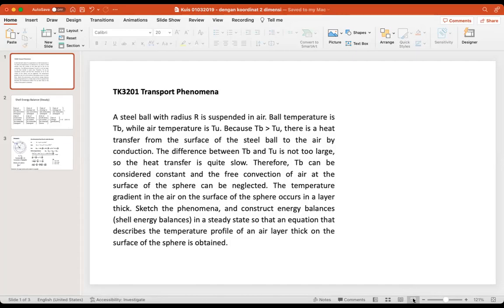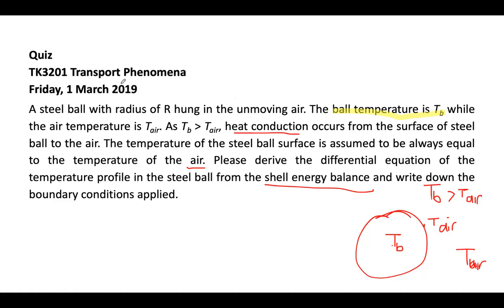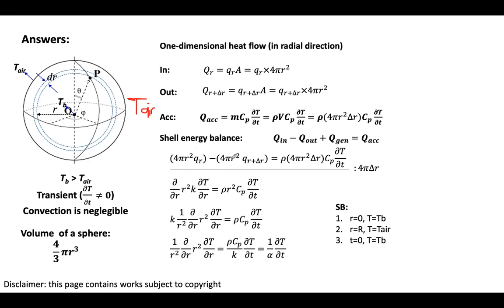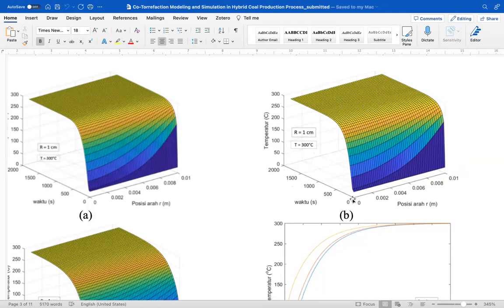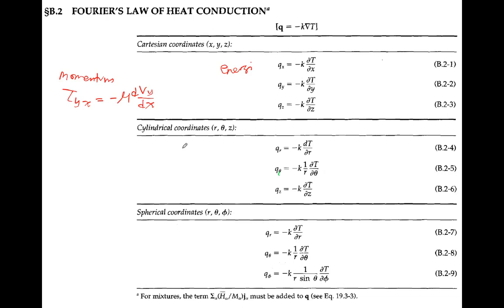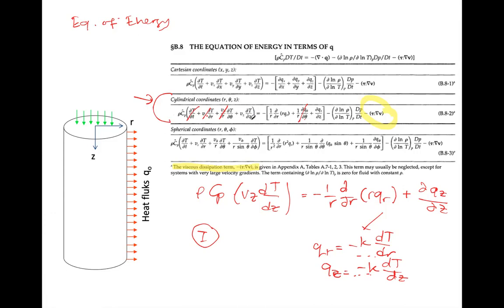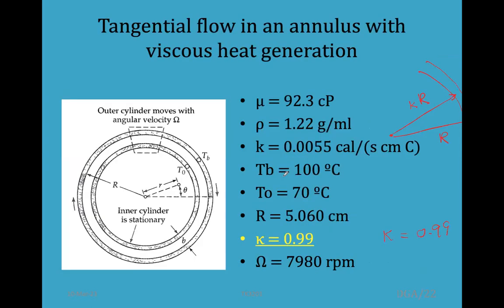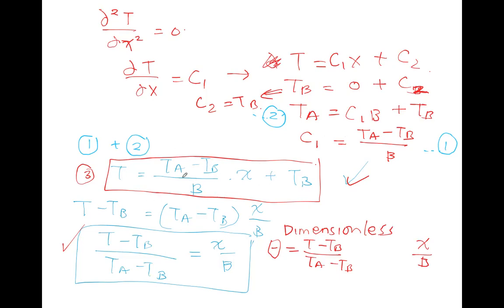TK3201 - Equation of Energy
Class Recording on Friday, 9th of March 2023
Dr. Winny Wulandari
TK3201 Transport Phenomena
Chemical Engineering - International Undergraduate Progra,